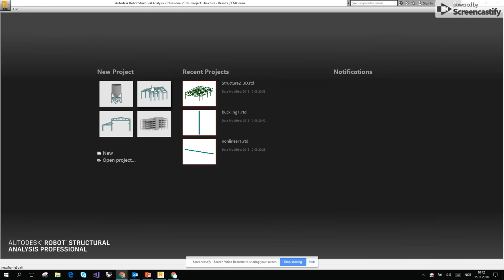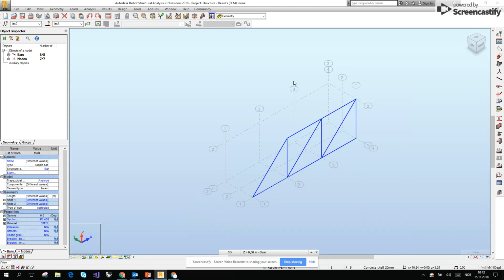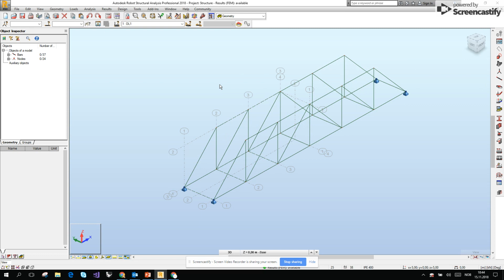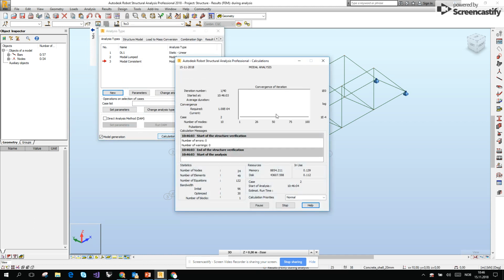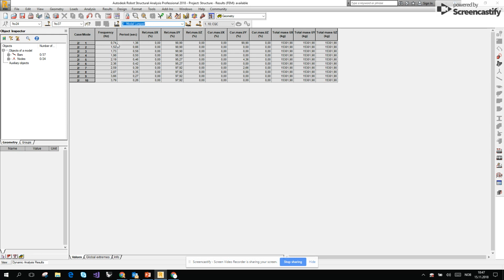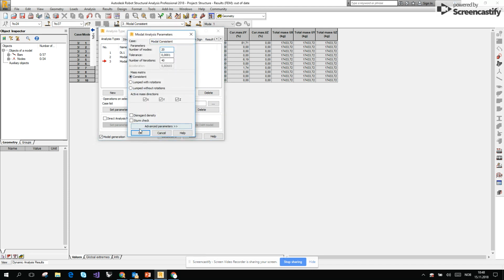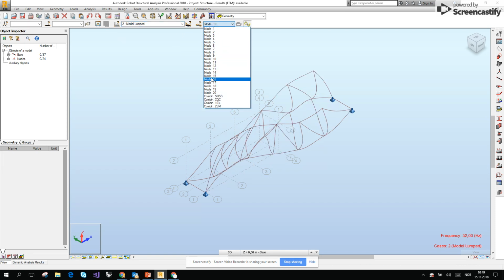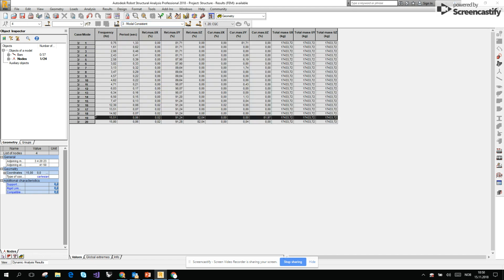TKT4198 Week#13 Autodesk Robot Dynamics and bridge design 1/3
Week 13 Dynamics and bridge design
Simple modal analysis of the steel bridge

Part 1/3
Creating modal analysis with lumped and consistent matrix.